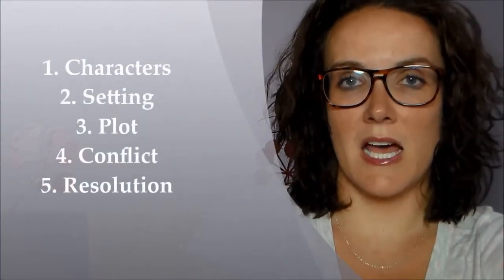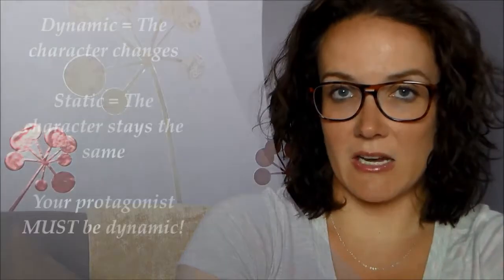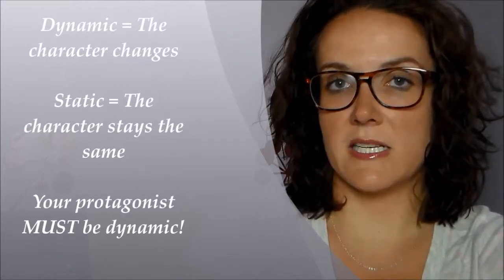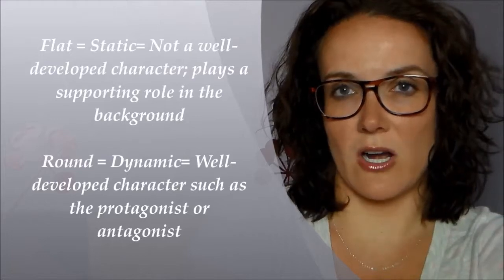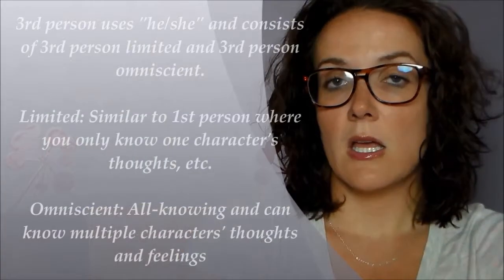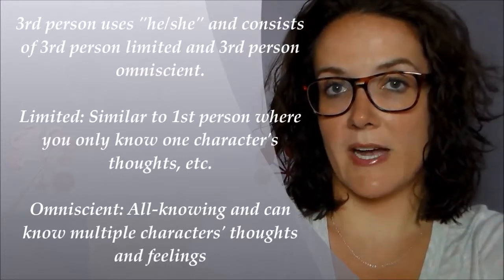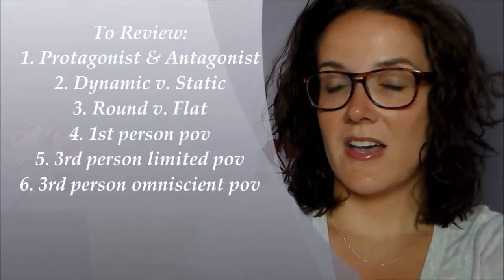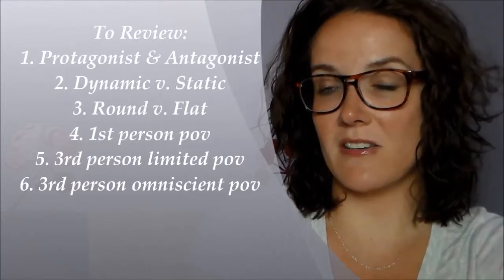Elements of Literature Series Video 1: Character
This is the first of five videos in my Elements of Literature  series. You can't have a story without characters! I break down types of character and point of view in this video. This video would be great if you are new to writing, teaching elements of literature in your classroom, or just need a refresher!